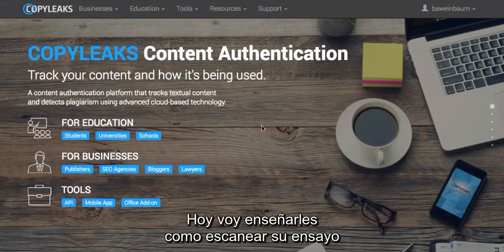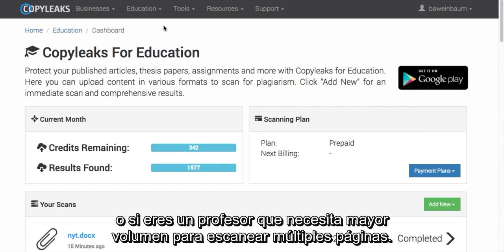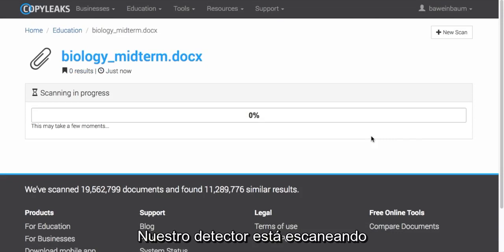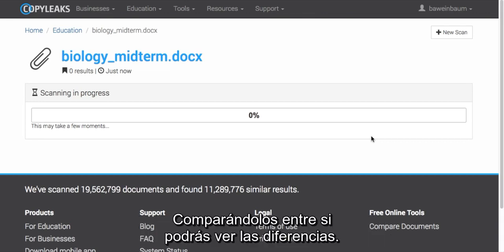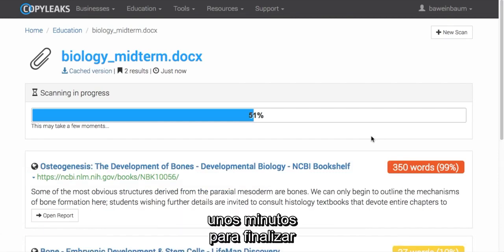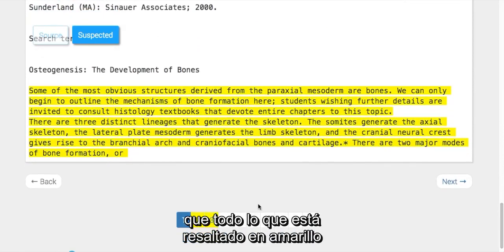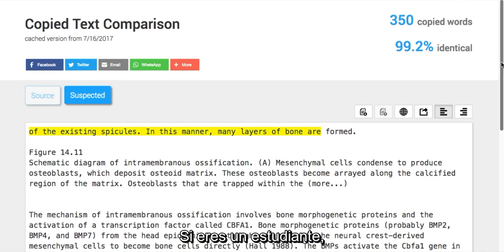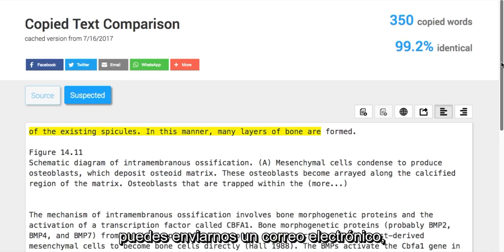Verificador de plagios en Ensayos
El verificador de plagios en ensayos Copyleaks es la manera más fácil de buscar plagios en asignaciones. Perfecto para estudiantes, maestros y escuelas. Revisa el tutorial aquí.